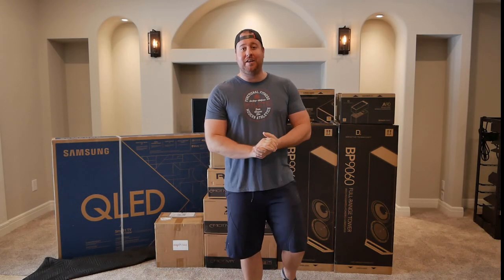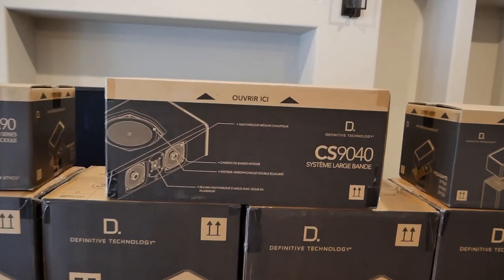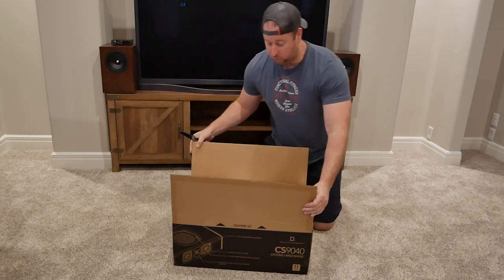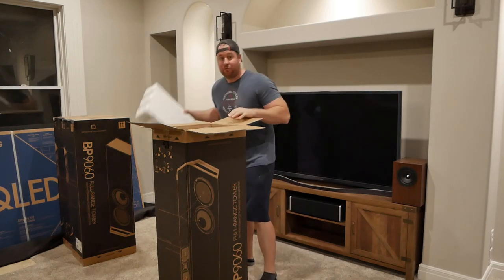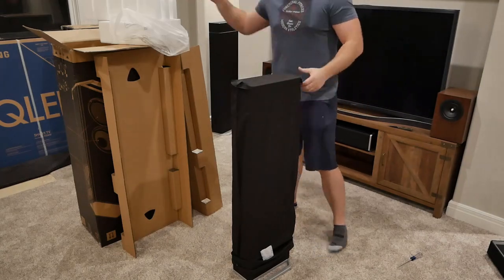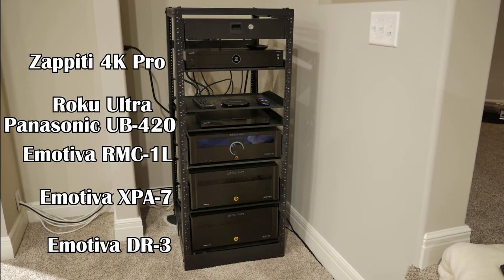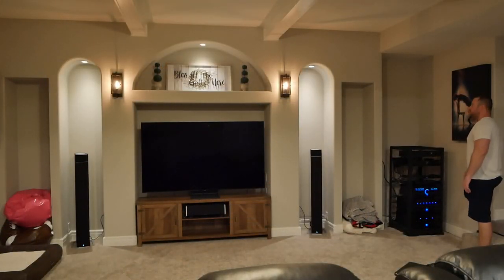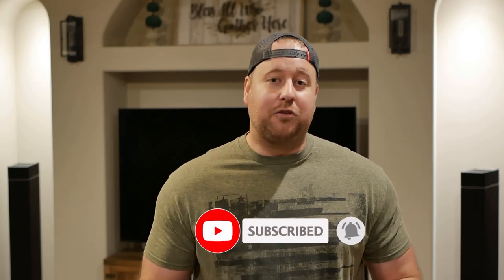Home Theater Tour! Unboxing Definitive Technology BP9000 Speakers and Dolby Atmos Theater Tour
Looking to put together a killer home theater? Contact my friends at Ascend AV to save money on anything from a simple living room setup to a full blown, high end dedicated theater room! They'll talk with you about your goals and have competitive pricing on many popular brands! See what they can do for you today by visiting Ascend AV

You can grab some BP 9000 Series speakers from Definitive Technology here!
BP9060 Bi-polar Tower
CS9040 Center Channel
A90 Atmos Modules

Other products seen in the video:
Samsung Q90T TV
Sewell Banana Plugs
Panasonic UB-420

Zappiti on Amazon

Projectors/Screens
Panasonic AE-8000U Projector
Optoma HD146X projector
UUO P6 Budget Projector

8 Inch Metal Can Enclosure
3M Isolation Pads